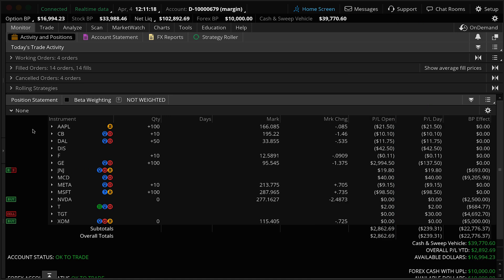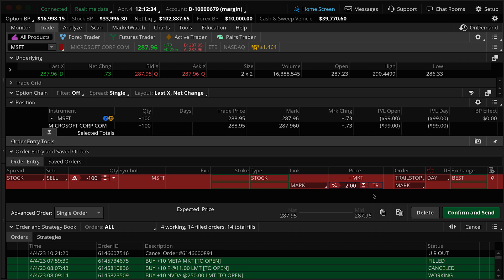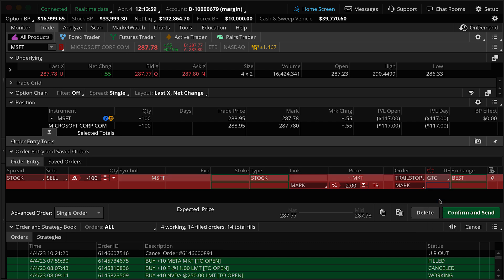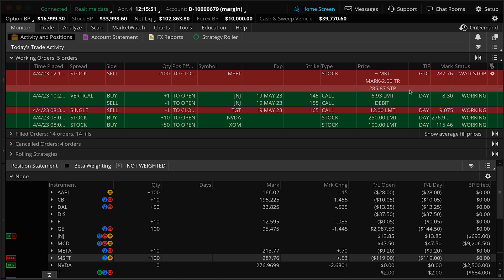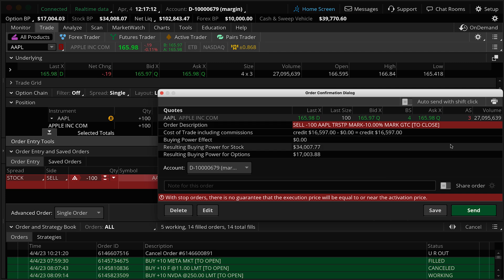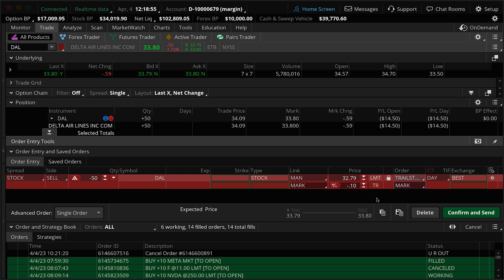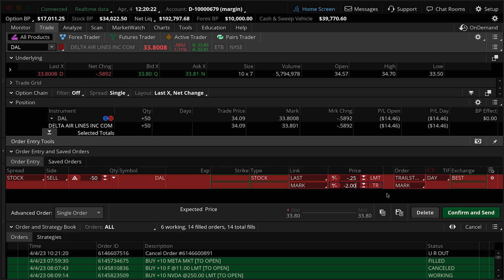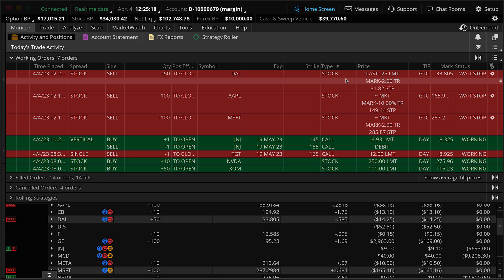Creating Trailing Stop Orders on thinkorswim® desktop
In this video, we'll demonstrate three ways to create a trailing stop order on the thinkorswim® desktop platform: by using a dollar and a percentage. Also, we'll demonstrate how to set up a trailing stop limit order and discuss the differences and considerations when doing so.

0:00 Introduction
0:30 Creating a trailing stop using a dollar offset
4:50 Creating a trailing stop using a percentage offset
6:25 Creating a trailing stop limit order using a dollar offset
9:35 Pros and cons of trailing stop order types

For more thinkorswim tutorials visit the thinkorswim Learning Center: toslc.thinkorswim.com

(0223-2GZM)